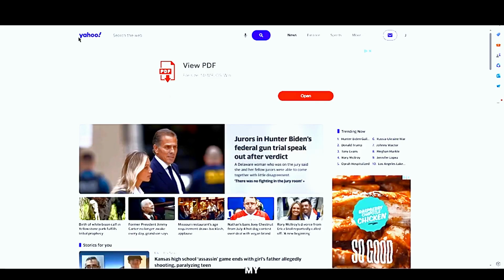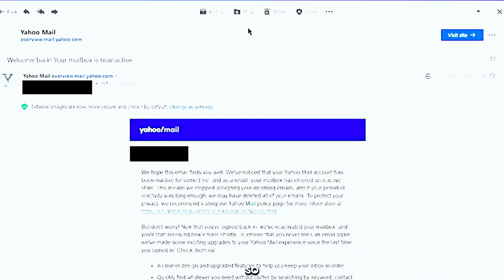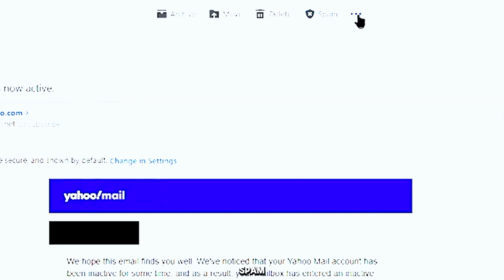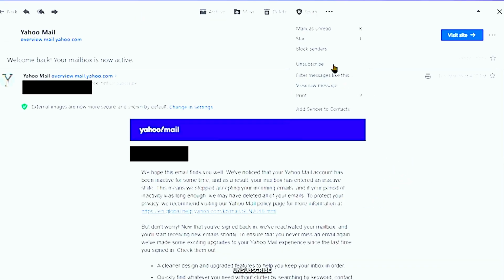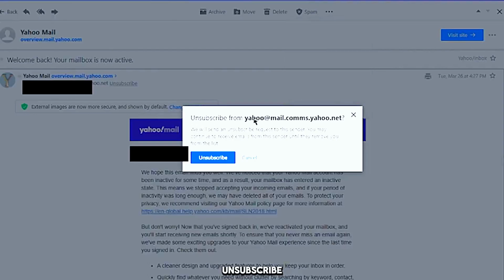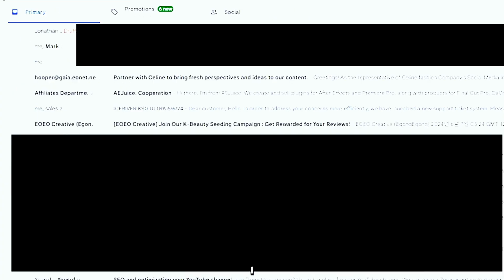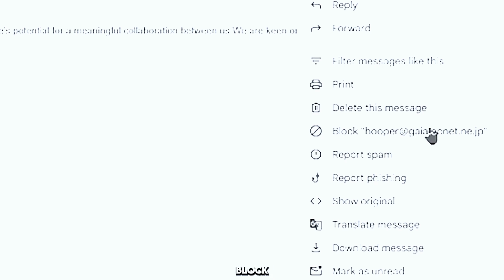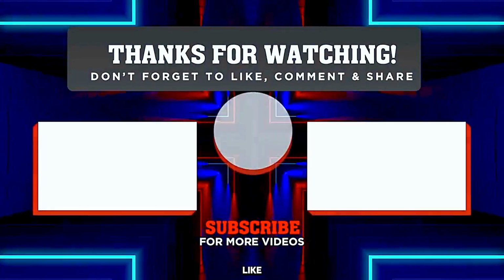Email Unsubscribe Tutorial (2025)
In todays tutorial I will show you how to email unsubscribe online or how to unsubscribe unsubscribing from email or emails online completely for free.